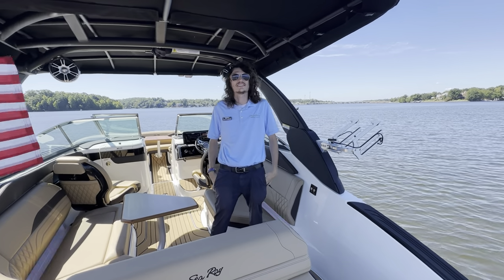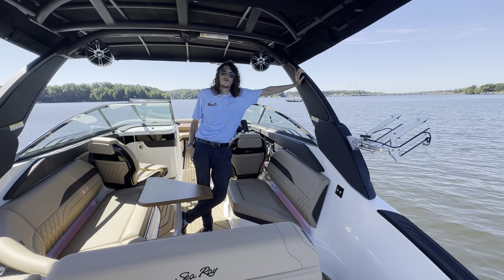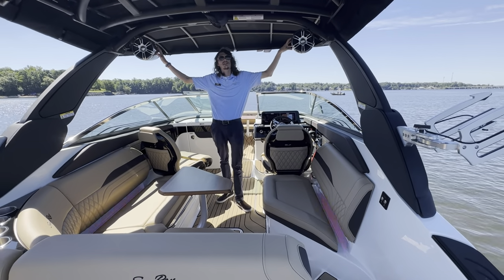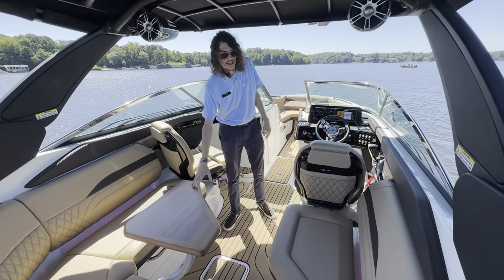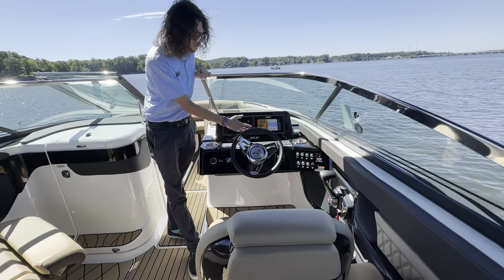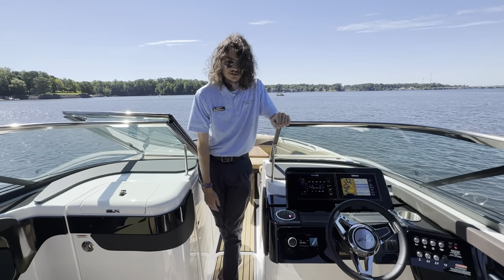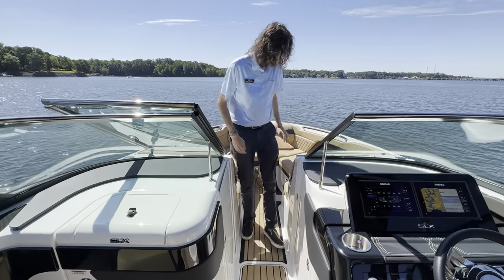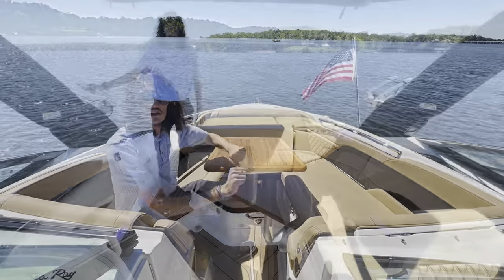This Just In! 2024 Sea Ray SLX 260 SURF Boat For Sale at MarineMax Lake Wylie, SC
DISCOVER THE SLX 260 SURF
Combining the next-level luxury of the SLX 260 with innovative wakesurfing technology, the SLX 260 Surf is crafted to deliver elevated experiences. A Mercury Marine® propulsion system and intuitive user interface provide exceptional performance for watersports while improved seating and easy-to-use amenities ensure comfort and fun out on the water for everyone. Whether you prefer a thrilling day of wave riding or a carefree evening watching the sunset, the SLX 260 Surf presents a host of bright features for the best of both worlds.
SURF'S UP
To create the ideal wake for wake surfing and other tow sports, the SLX 260 Surf is powered by a Mercury® MerCruiser® 6.2L MPI ECT engine with a forward-facing Bravo Four S® drive, integrated SmartCraft® technology and Digital Throttle & Shift (DTS) controls. Working in tandem, electric surf tabs and ballast tanks control the height of the wave and produce a long or short pocket perfect for carving and other tricks.
COMFORTS ON THE WAVES
For maximum comfort, while cruising, the cockpit features an updated layout and deeper seats to promote ergonomics. At the transom, the luxurious expanded sunpad encourages lounging next to the water. The swim platform with a manual submersible step provides easy access to the water and facilitates reboarding. Convenient storage has been incorporated throughout the boat, including an integrated cooler or dry storage spot under the sunpad and a transom locker for stowing gear, floating water mats and inflatables.
BRIGHT NIGHTS
There’s no need to rush back to the dock when the sun starts to set. The SLX 260 Surf is equipped with LED lights and courtesy lighting to keep the fun going after dark. To further enhance nighttime entertaining, LED RGB-W color-changing lighting and a Sea Ray logo light projection that shines on the cockpit floor are available with the Lighting bundle.
WATERSPORTS TOWER
The standard electrically actuated watersports tower with an integrated Bimini top and surf tow points allows you to pull wake surfers with ease. The tower offers plenty of shade and coverage from the elements for an extended day on the water. It can also be upgraded with Fusion® Signature Series tower speakers, part of the Entertainment bundle’s Premier Audio system package.
INTUITIVE CONTROL
The helm features a sophisticated custom user interface to control the surf settings, accommodating specific watersports and riders’ preferences with the simple touch of a button. The SLX 260 Surf is also equipped with a Dual Digital Dash™ including 9″ Simrad® touchscreen displays with Mercury VesselView Mobile®, Active Trim control and monitoring, and CZone® digital switching for seamless command.